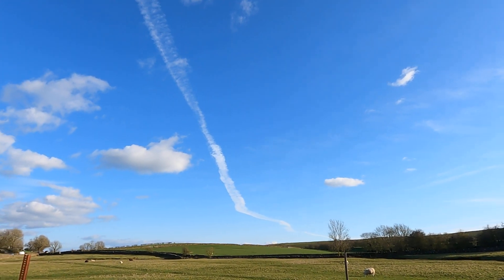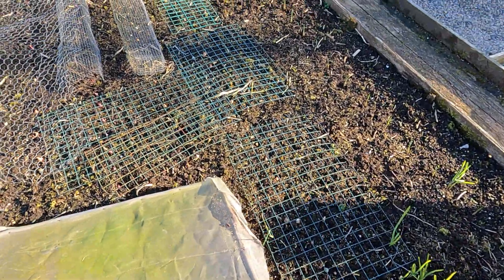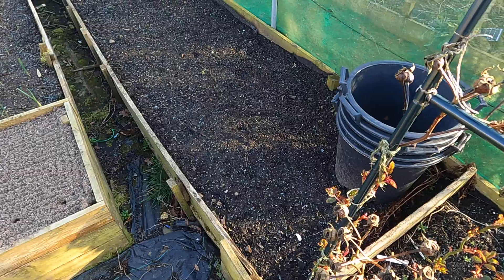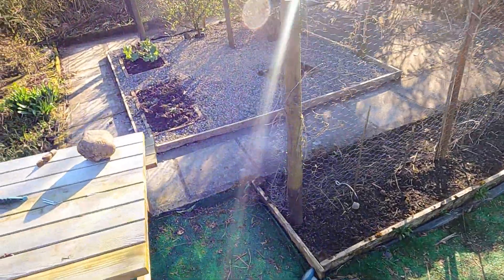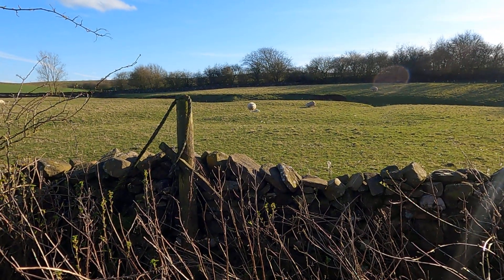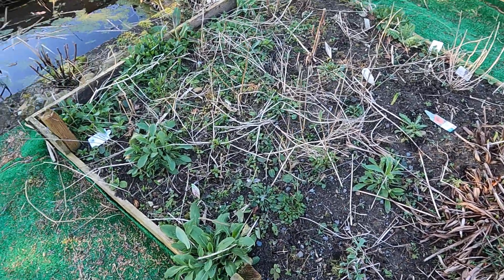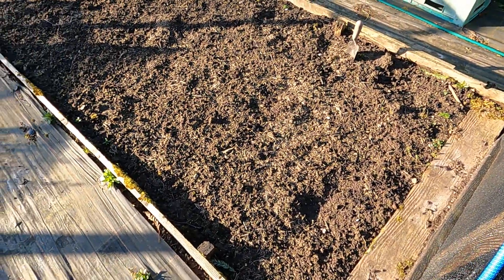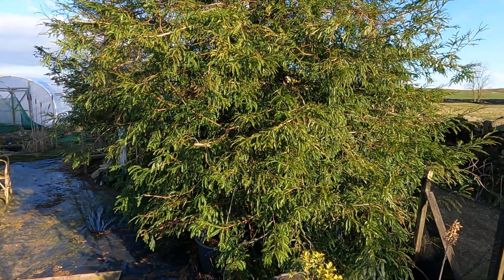Allotment Diary : Raised Beds all Sorted : Plot Tour : Ready to go !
Quick look around the Plot .
The Raised Beds are all rerady to be planted in a few weeks.
Roll on Summer.
Thanks.